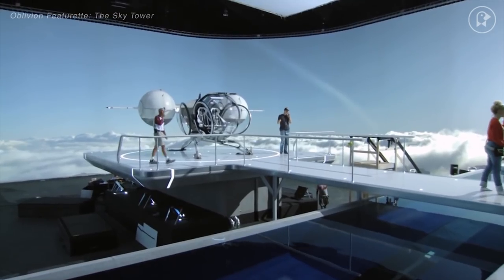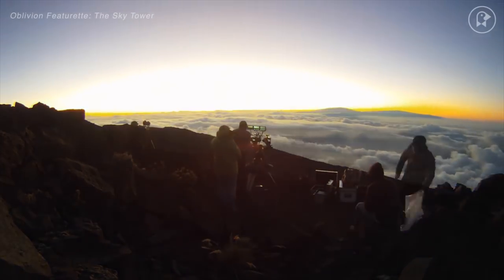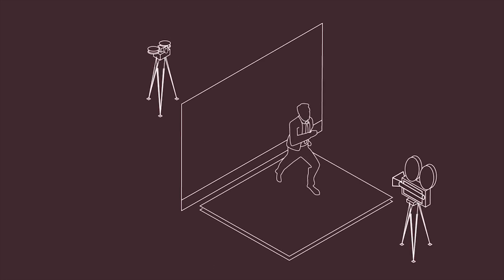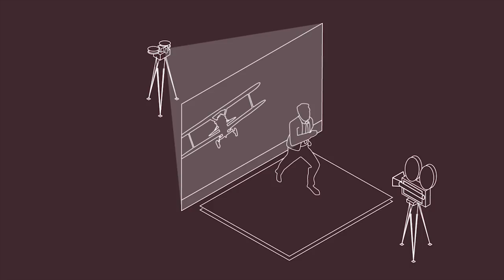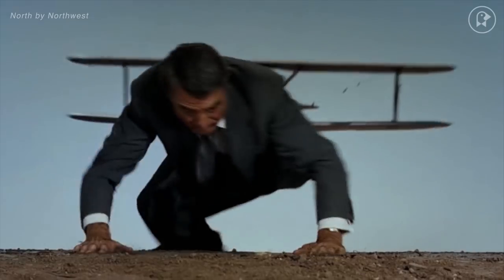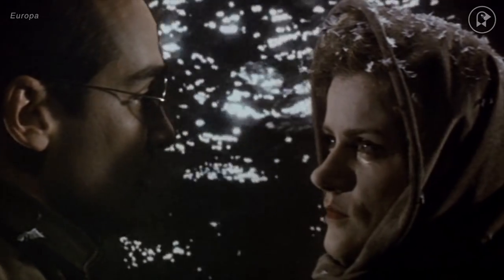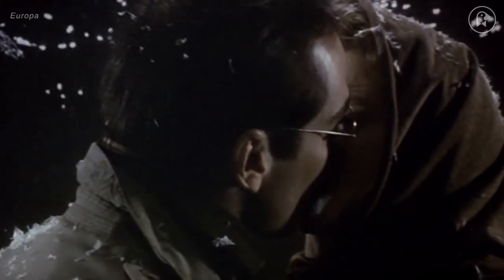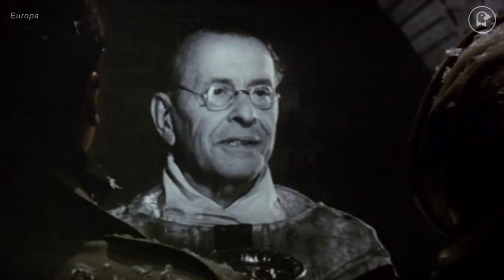Rear Projection: How It Works